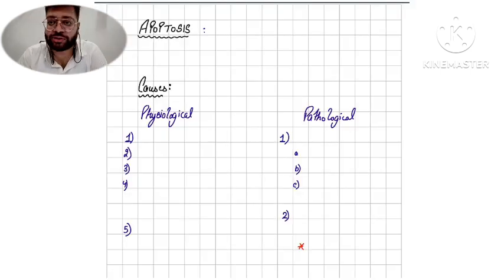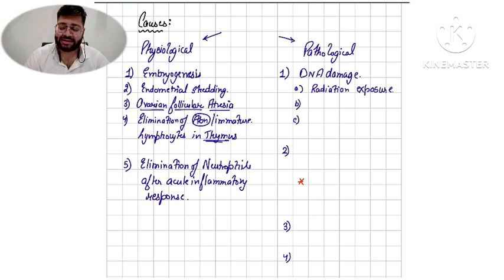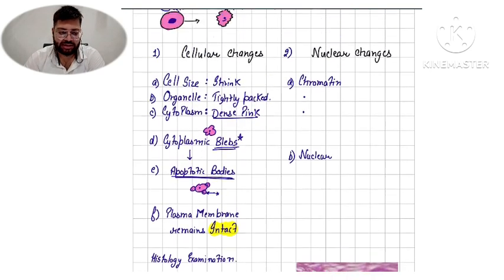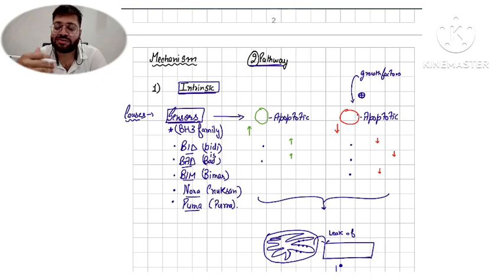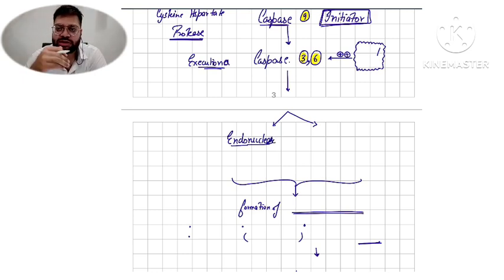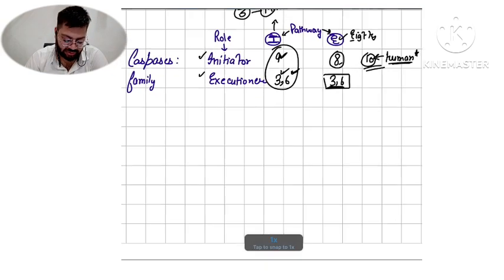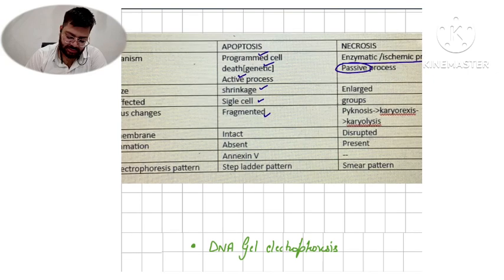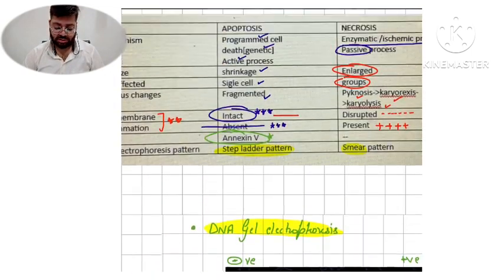Apoptosis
Apoptosis is a programmed cell death controlled by multiple genetic factors inside cell.

Mechanism is done by mainly 2 pathways intrinsic and extrinsic of which major pathway is intrinsic using cytochrome C leakage from mitochondria and its attachment to APAF-1 resulting in formation of apoptosome which activate caspase 9 an initiator caspate which follows with activation of caspase 3,6 resulting in formation of apoptotic bodies due to endonuclease activation and protein breakdown stimulated by executioner caspase.

A complete overview of the process mechanism and different causes and clinical pathological events occurring around apoptosis is covered in this video...